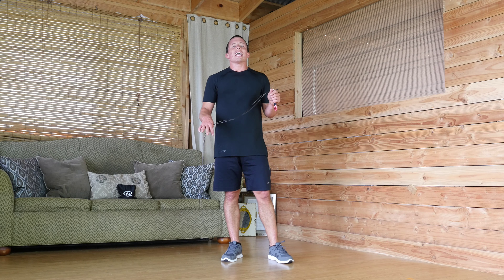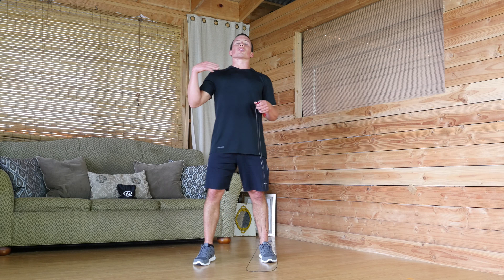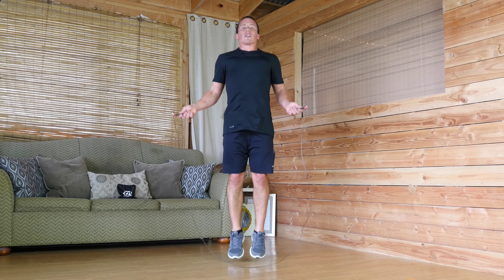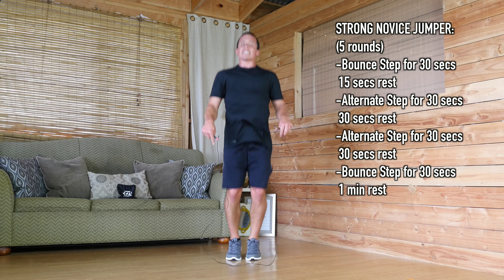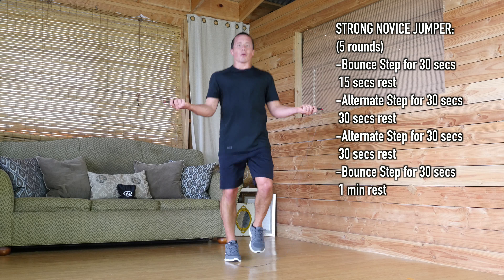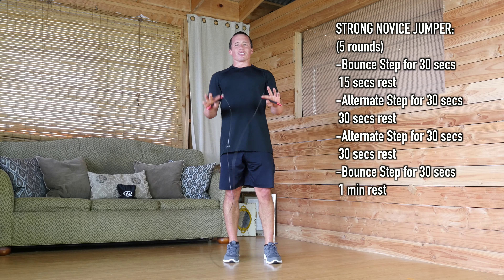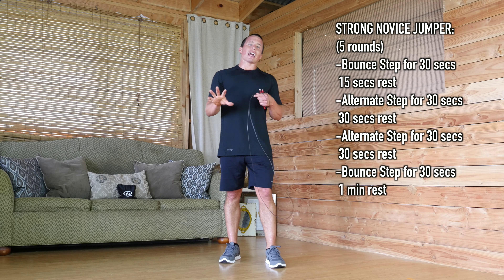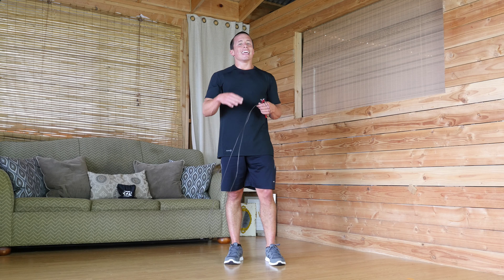Strong Novice Jumper 321 STRONG Workout Routine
Do 5 sets; increase interval timing and decrease rest periods to increase intensity.
Using the jump rope:
1. Bounce Step for 30 secs; 15 secs rest
2. Alternate Step for 30 secs; 30 secs rest
3. Alternate Step for 30 secs; 30 secs rest
4. Bounce Step for 30 secs; 1 min rest